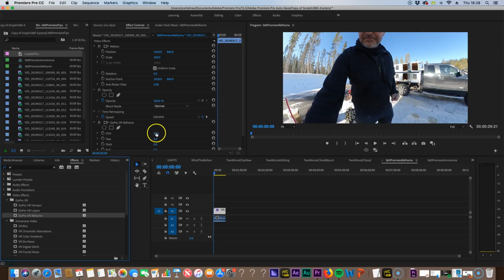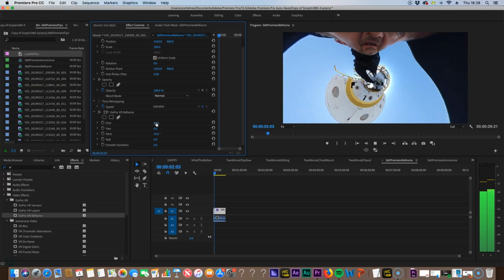REFRAMING 360 VIDEO: Take your 360 Video Editing To The Next Level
360video I'll walk you through the hottest part of 360 video using Adobe Premiere, but the concepts are applicable to any smartphone or desktop software.